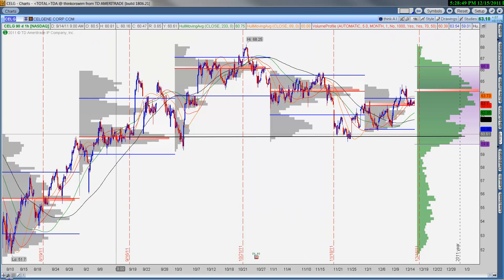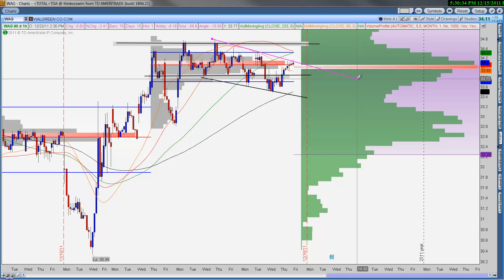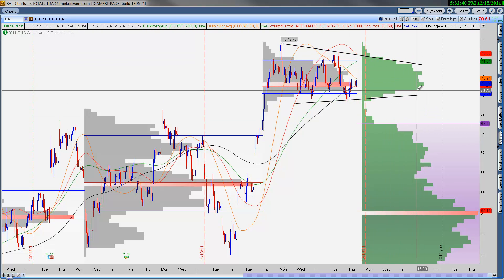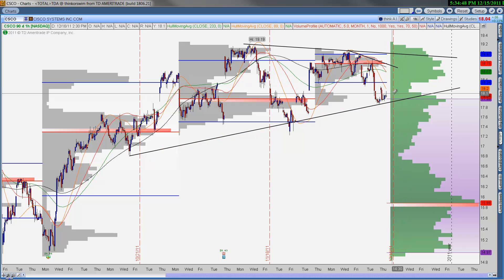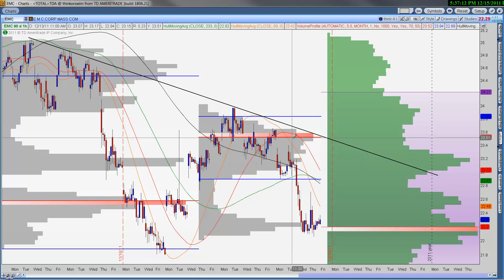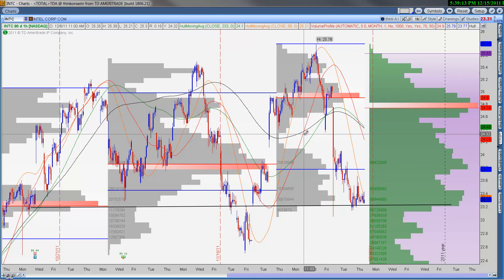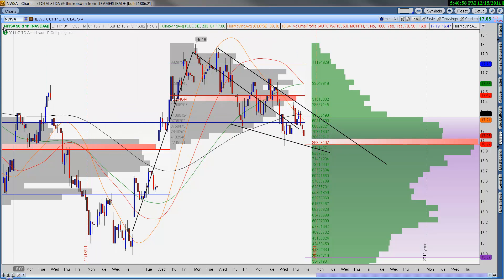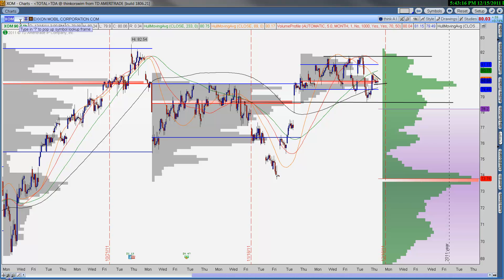Stock Market Trading Ideas 12-15-2011 (HD)